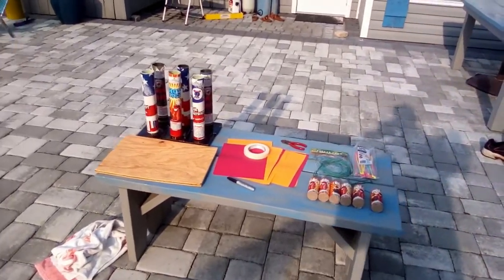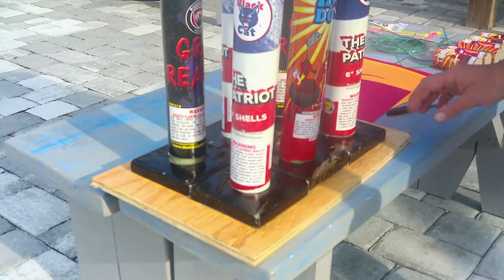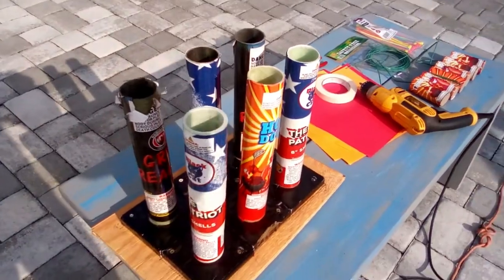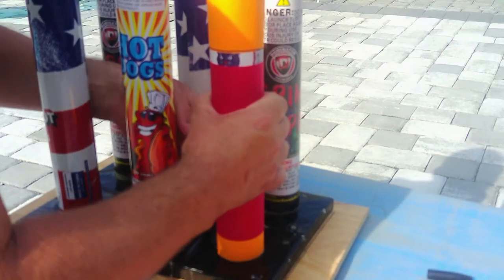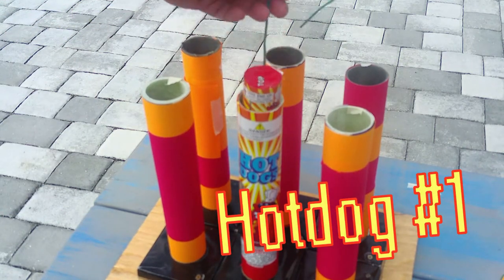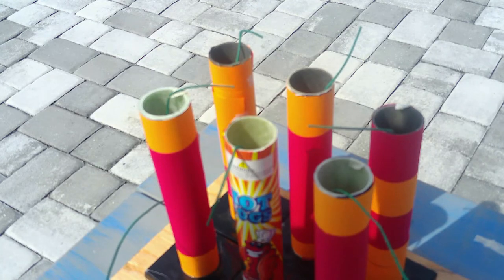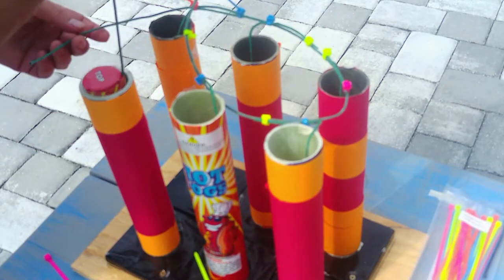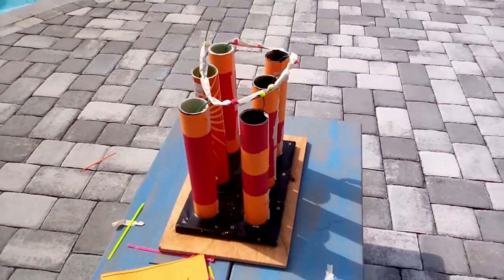DIY Hot Dog Shell Rack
Here is my first DIY project that i actually recorded from beginning to end. Don't worry, even though this video is lengthy- you get the short version. In this video I create a poor man's mortar rack using fiberglass tubes from other shell kits. I built a rack designed just for my 4" hot dog canister shells.

 “Into the Red” by Trinity

“Take on the World” by Cruen

“Hometown” by Northwester